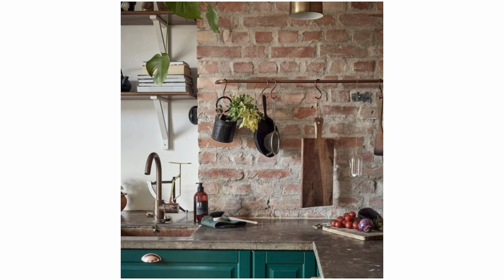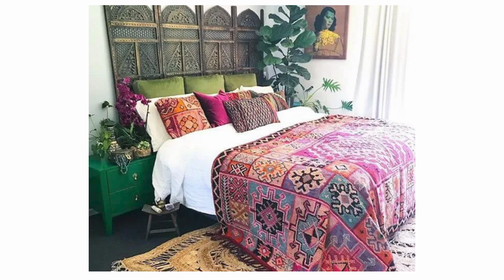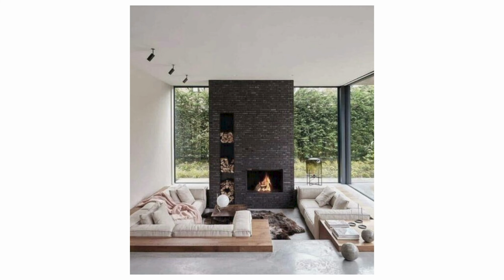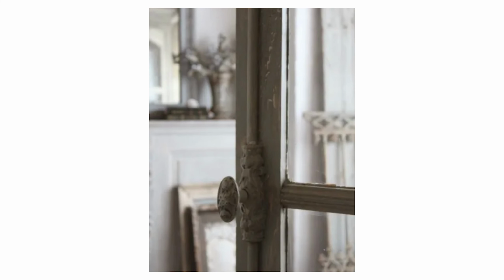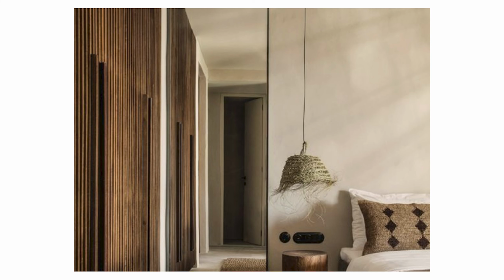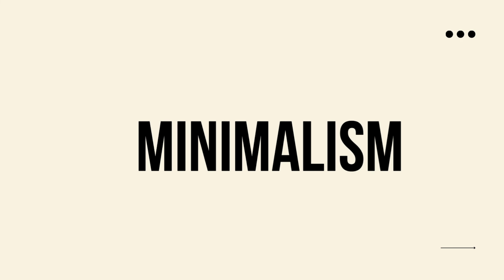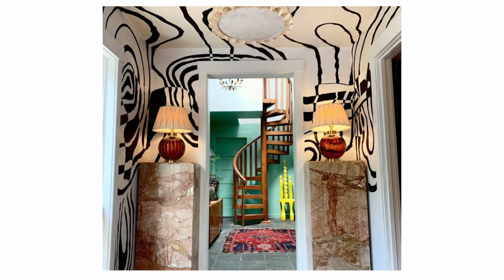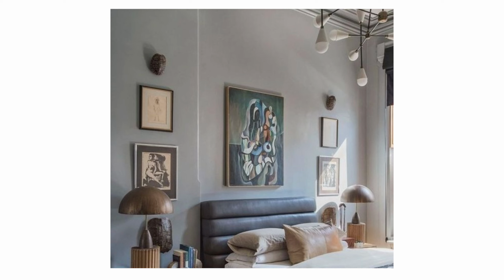9 INTERIOR DESIGN STYLES EXPLAINED WHAT'S YOUR STYLE? 2022-2023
Don't worry if you haven't quite figured out your design style. It's more common than you think. There are many design styles to choose from and hundreds of ways to combine them. However, today, I'm going to narrow down some of the more popular design styles in 2022.  Hopefully this video will help you find your style.

Drop your favorite style in the comments.